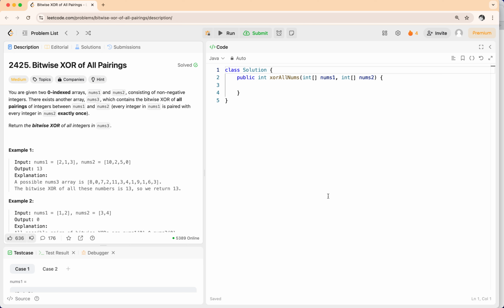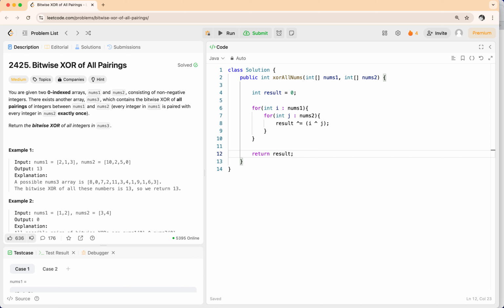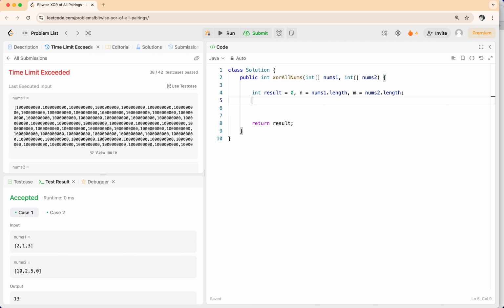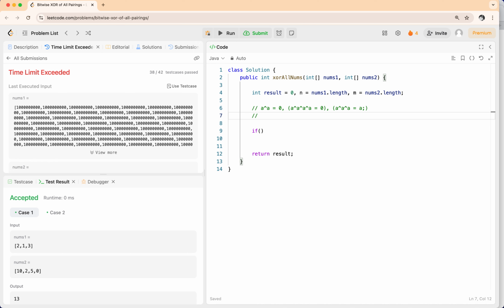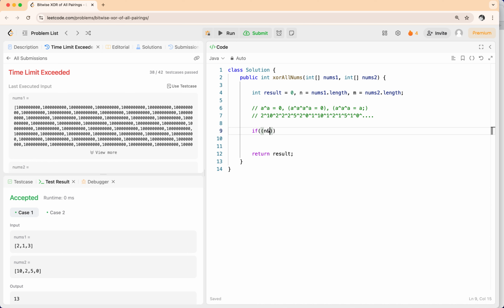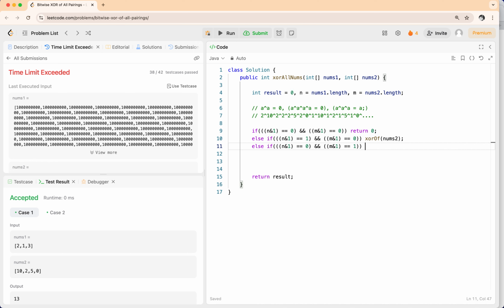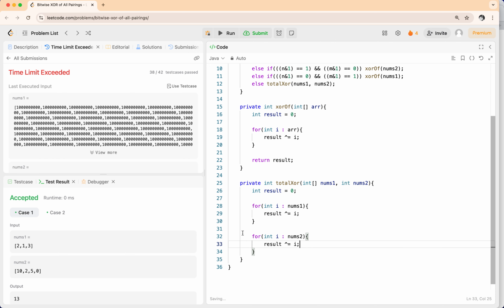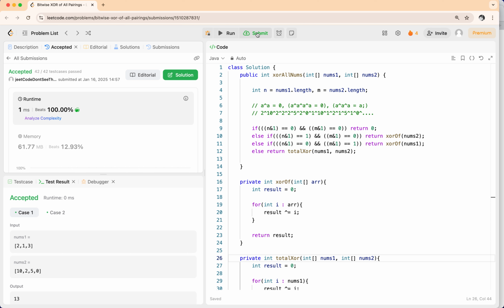2425. Bitwise XOR of All Pairings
Bitwise magic meets efficiency! ✨ In this video, we tackle LeetCode 2425: Bitwise XOR of All Pairings with a sleek solution that leverages the core insight of XOR symmetry—using array lengths and parity to skip unnecessary computations. By understanding when XOR collapses to zero, we deliver blazing-fast results even for massive inputs. Dive in to unlock the brilliance behind this optimization! 🚀